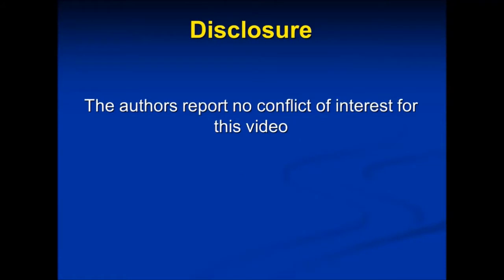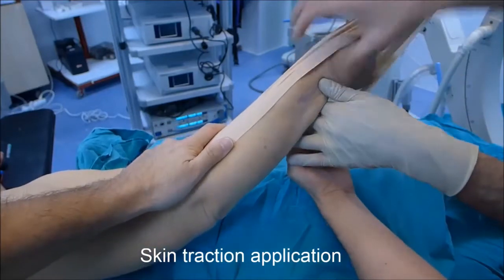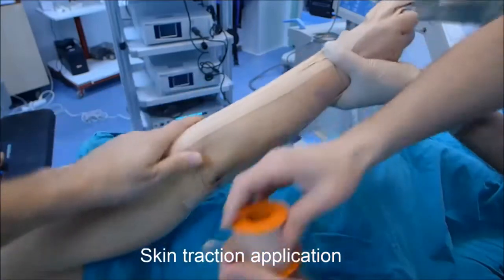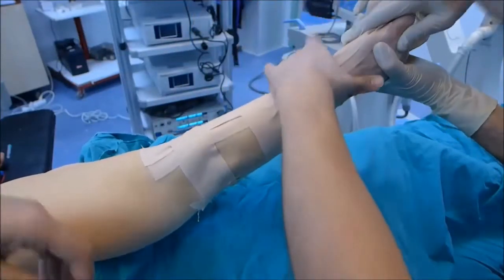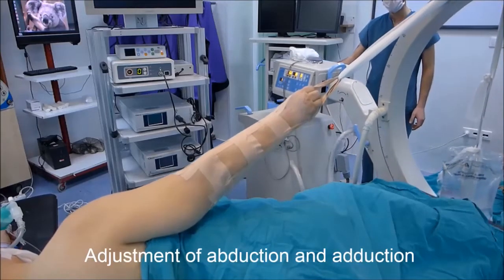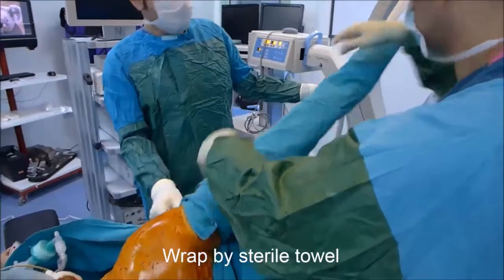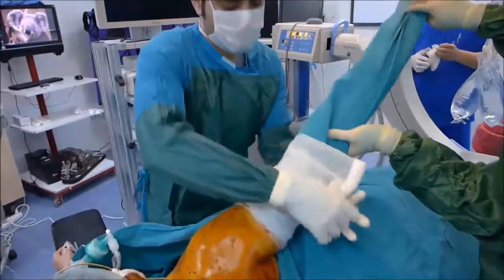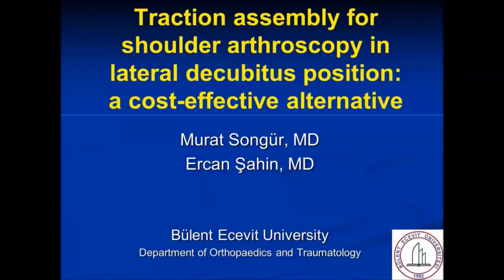A Simple Traction Assembly for Shoulder Arthroscopy in Lateral Decubitus Position...